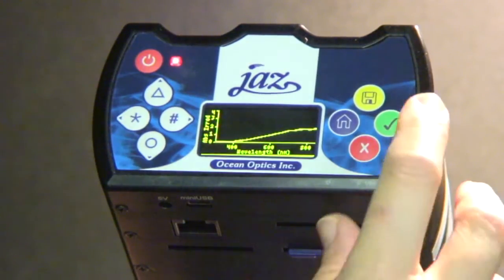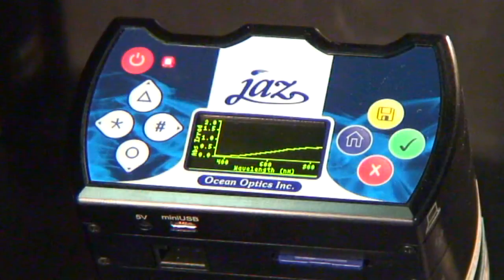Absolute Irradiance Spectroscopy with the Jaz Spectrometer Pt. 1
In part one, we perform the absolute irradiance measurement, and save our data to the SD card.